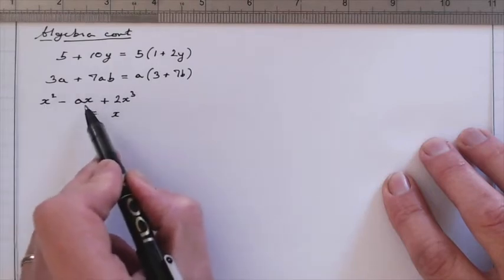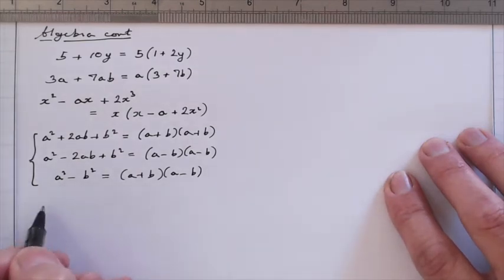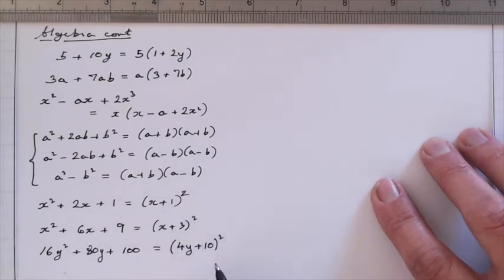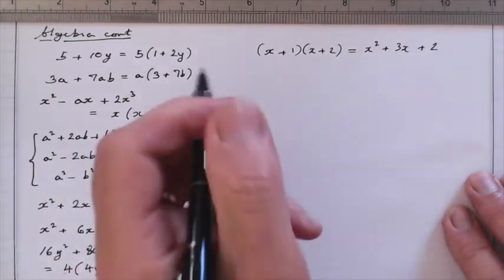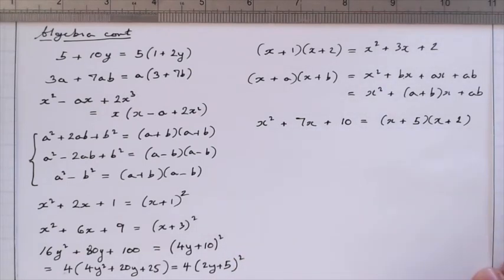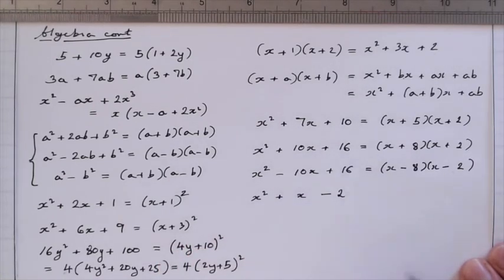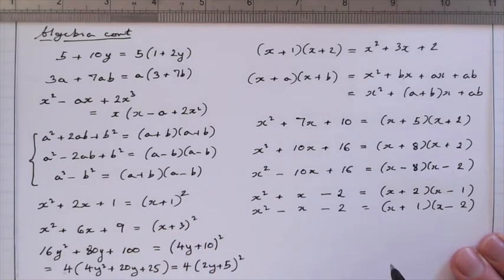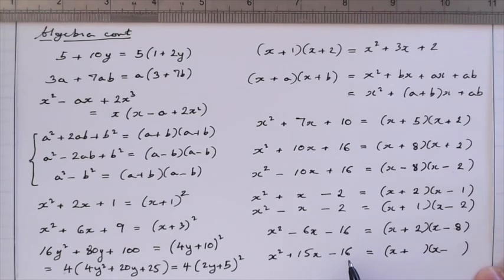Algebra part 2 (factorising)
This mini-series of videos provides an introduction to algebra and is suitable for students studying high school mathematics.

Part 1: expanding brackets
Part 2: factorisation
Part 3: rearranging equations